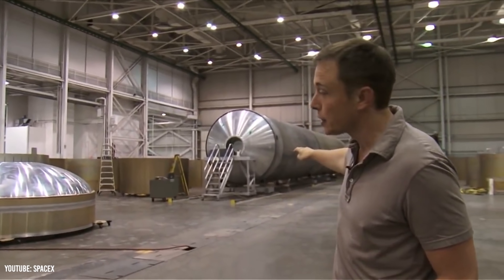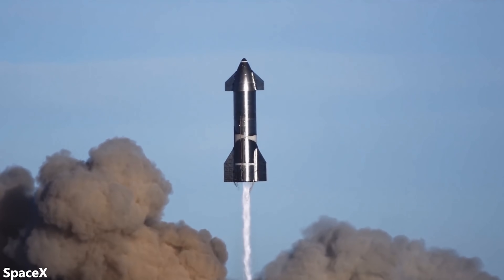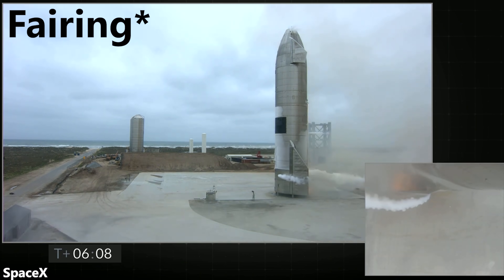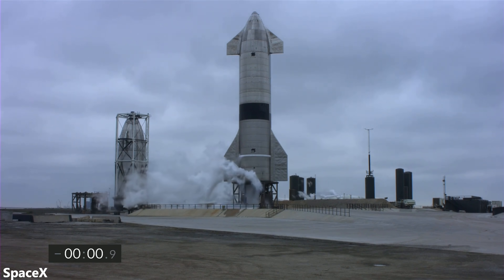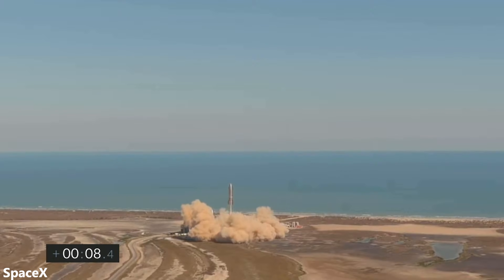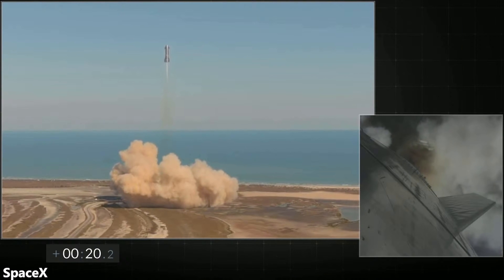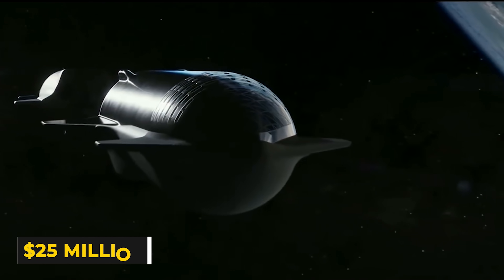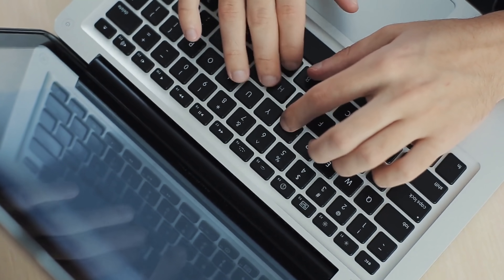How Starship Will Launch For $87 Per Kilogram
Elon Musk wants to launch Starship for just $2 million per launch which is the same as just $20 per kilogram. Such a launch price would be unprecedented as popular competitors in the market often have a launch price in the thousands of dollars per kilogram. Even a reused Falcon 9 has a launch cost of $15 million for SpaceX or about $658 per kilogram. As a result, there has been a significant amount of skepticism surrounding SpaceX's ability to reach a launch cost of just $20 per kilogram. However, there are major differences between Falcon 9 and Starship that may just make such a leap possible. For instance, the majority of the launch cost of Falcon 9 goes towards rebuilding a stage 2 for every launch and refurbishing the fairing. Starship is fully reusable, so SpaceX won't have to spend millions of dollars rebuilding portions of the rocket or refurbishing the fairing. Aside from this, Starship utilizes Raptor engines that are far more efficient than Merlin engines, and Starship is built with stainless steel which is much cheaper. This video explains the various advantages Starship has over Falcon 9 and why SpaceX may be able to complete Starship launches for $87 per kilogram.

Timestamps:
0:00 - Starship
1:23 - Marginal Costs
4:41 - Fixed Costs
8:27 - Total Cost